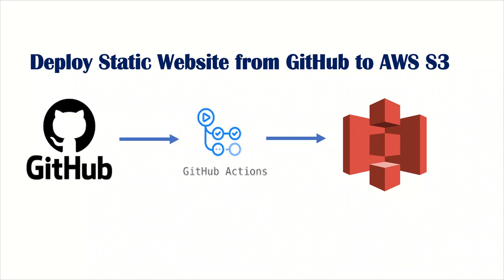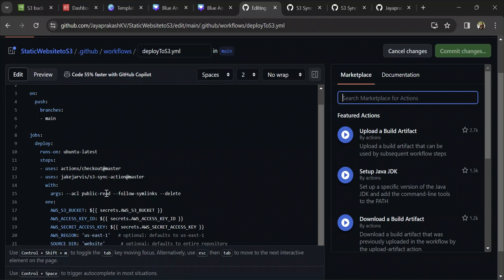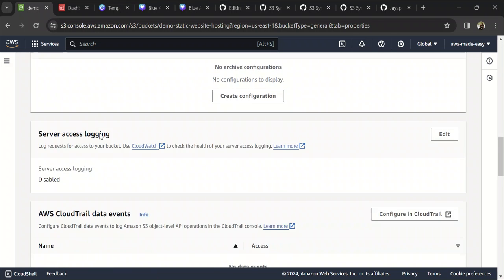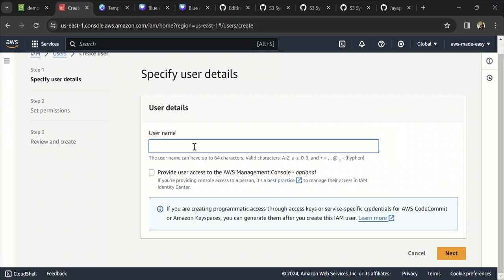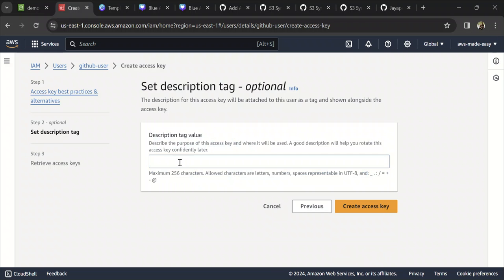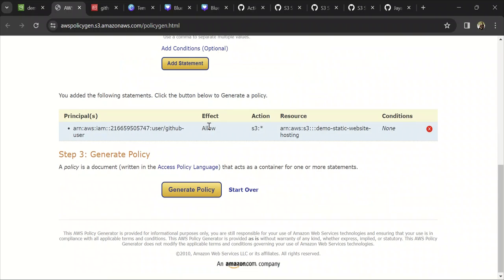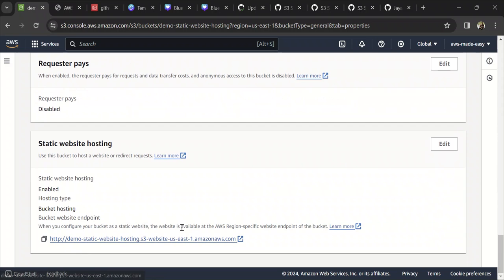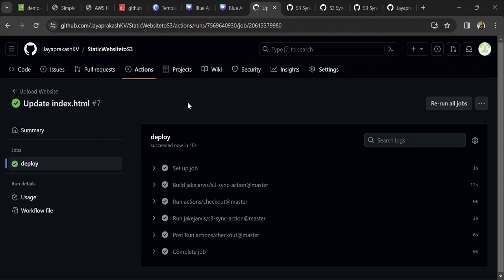CI/CD from GitHub to AWS | Deploy static website from GitHub to S3 | GitHub Actions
In this video , we build an end to end project to demonstrate how to build CI/CD Pipeline using GitHub Actions.
We deploy a static website from GitHub to AWS S3.
The following topics are covered in this video :
1. How to define GitHub workflow files
2. what is GitHub actions
3. Set up S3 bucket to host static website

GitHub
GitHub Actions
CI/CD
AWS DevOps
DevOps Engineer